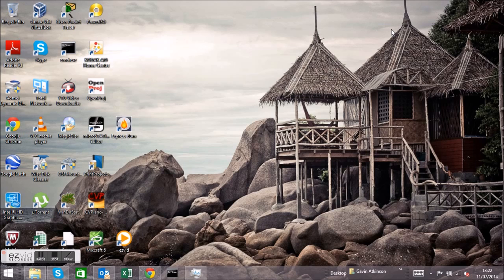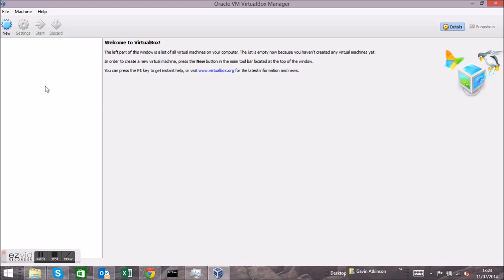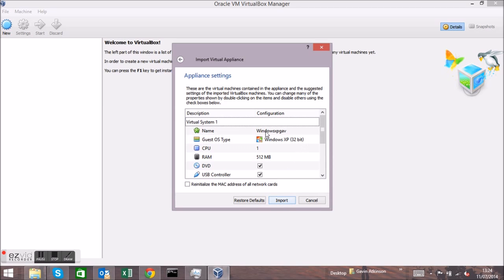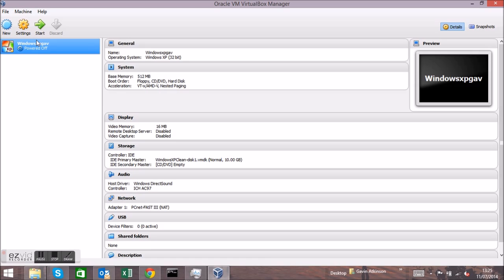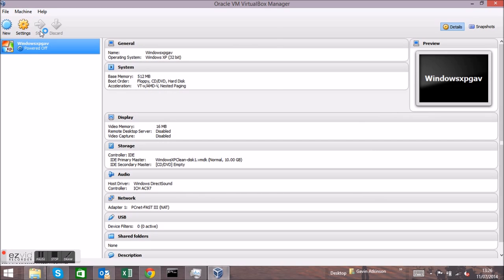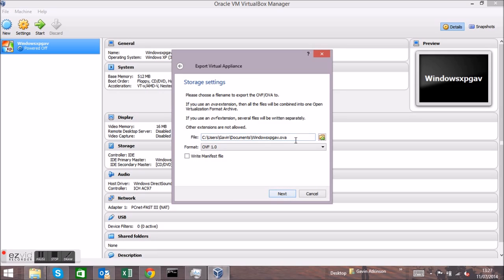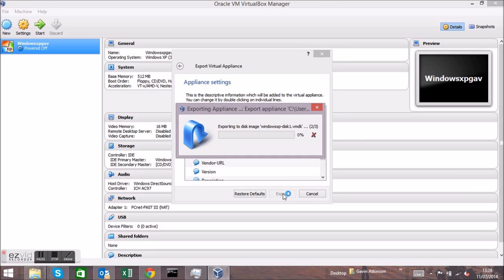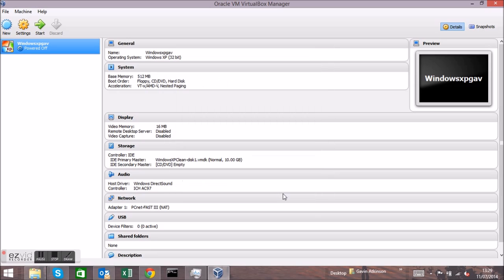Oracle Virtual Box - Importing & Exporting Appliances